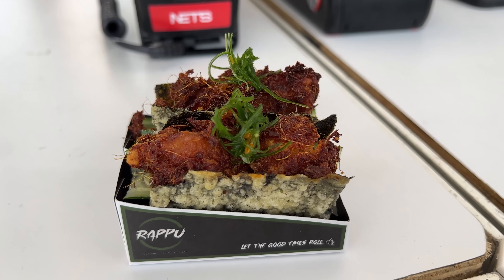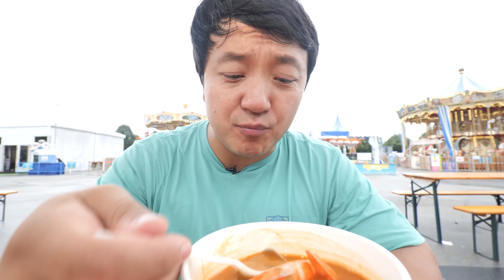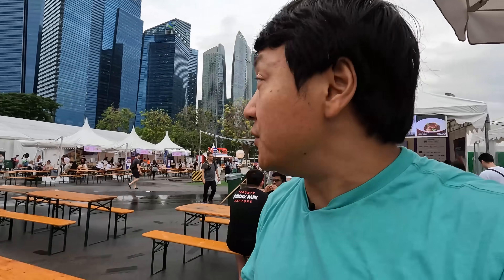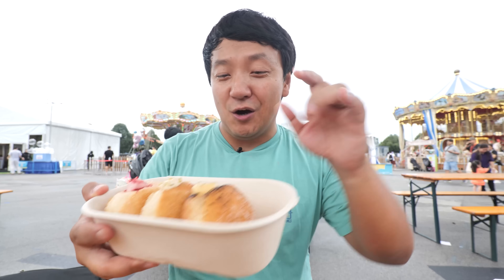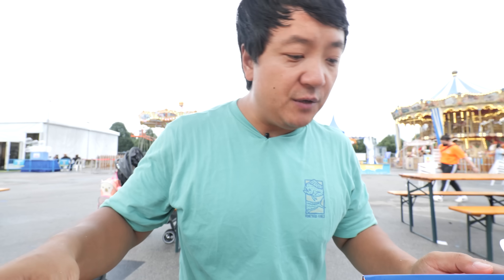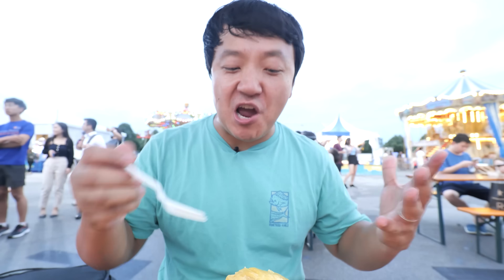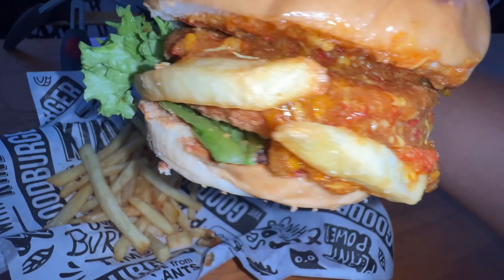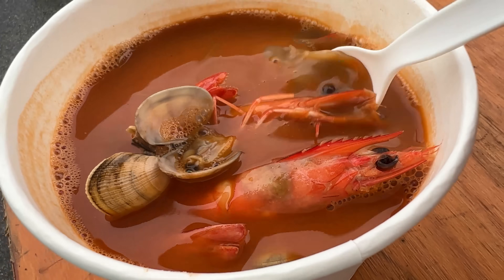Eating the LARGEST FOOD FESTIVAL in Singapore!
Was very fortunate to be able to attend the largest food festival in Singapore and hightlight of the night was a cheesy grilled durian.